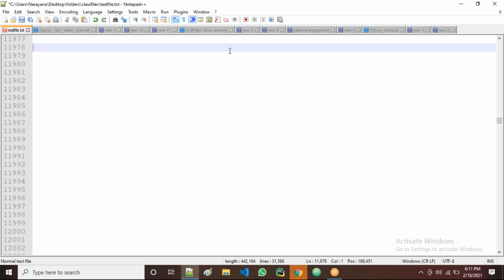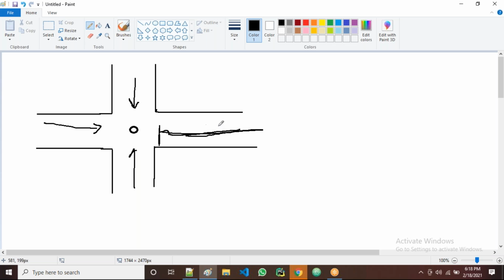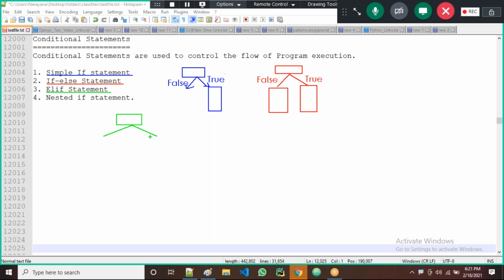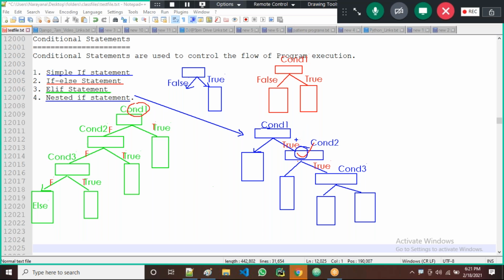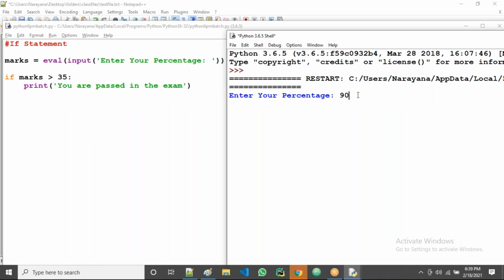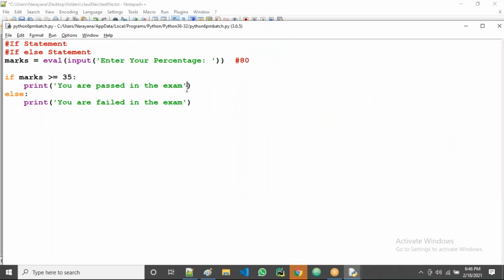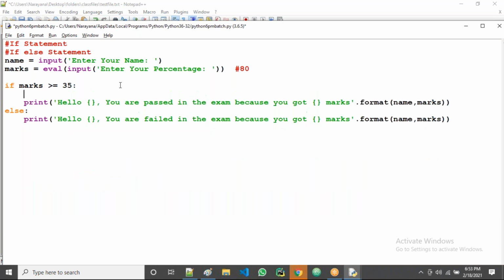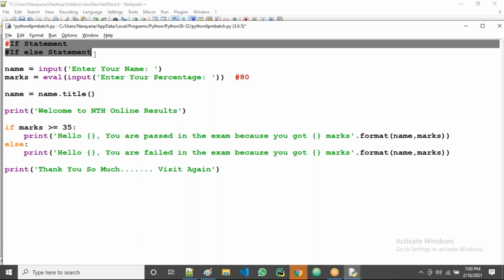Python - Conditional Statements Part1 || By Mr. Narayana Sir || 9010607010 || 8179817681